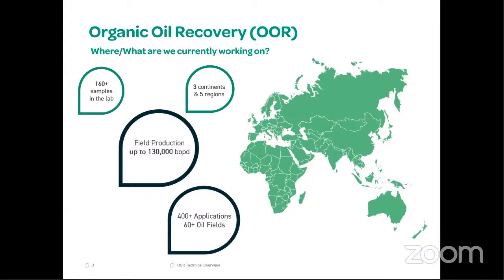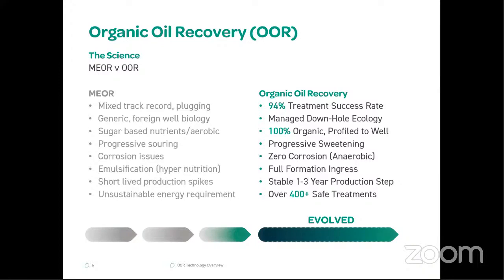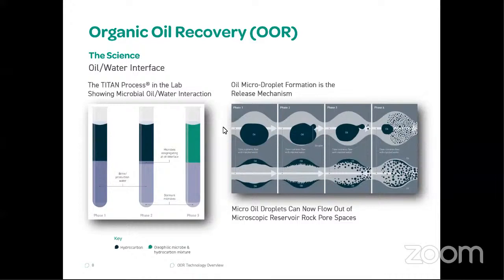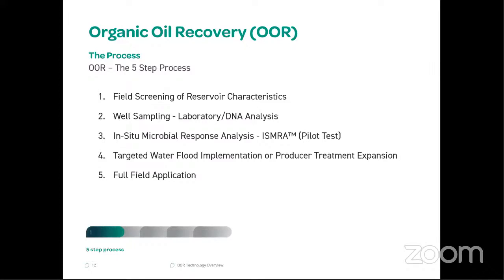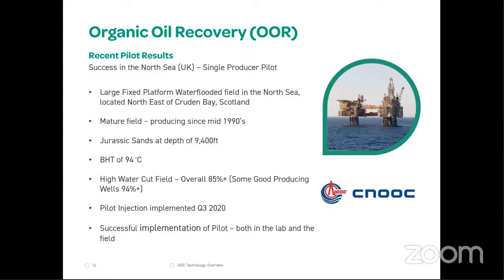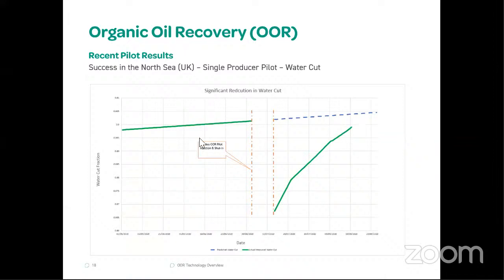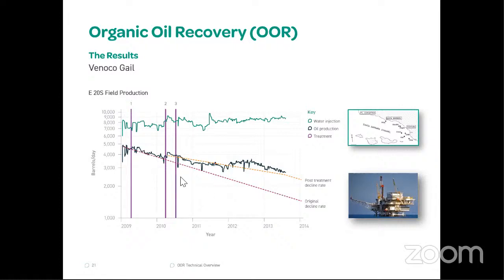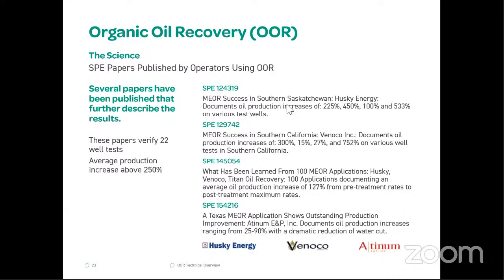Optimizing Reservoir Performance and Recovery Rates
In this session, Mr. Taj Uddin from OOR discussed the organic oil recovery process as a proven and innovative enhanced oil recovery technology that optimizes reservoir performance and recovery rates.

⏰ Timecodes ⏰
0:00 - Introduction
4:23 - What Is Organic Oil Recovery
7:55 - What is the Difference between a Microbial EOR & OOR
19:05 - Pilot Test
31:04 - Post Treatment Decline Curve
33:22 - Q&A Session
35:49 - Organic Recovery
36:48 - What Would Be the Main Driver of Organic Oll Recovery
38:28 - What Are the Conditions Required
39:51  - What Are the Oil and Gas Companies in the World Which Are Currently Using OOR